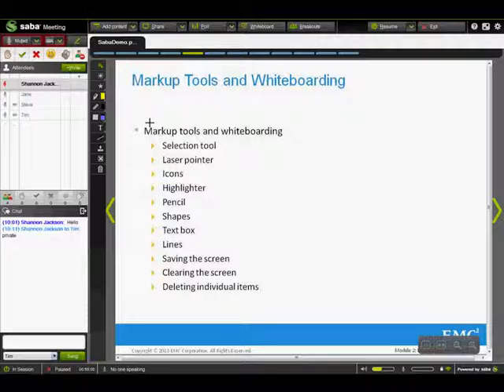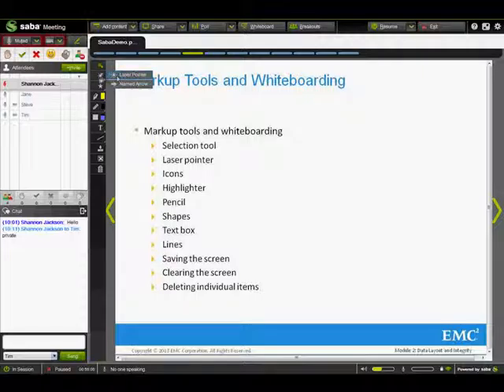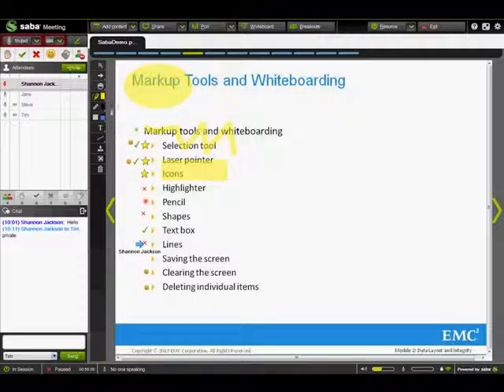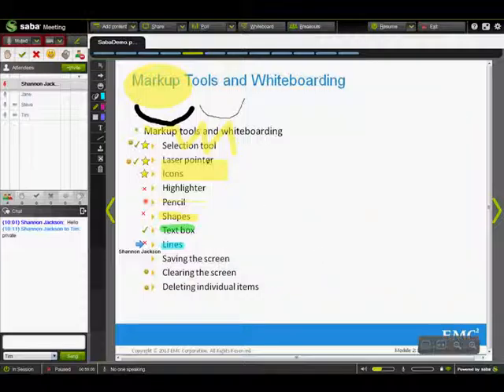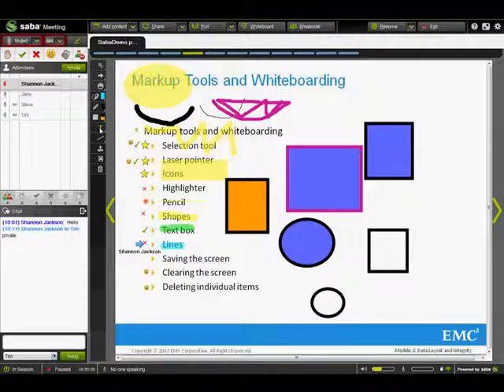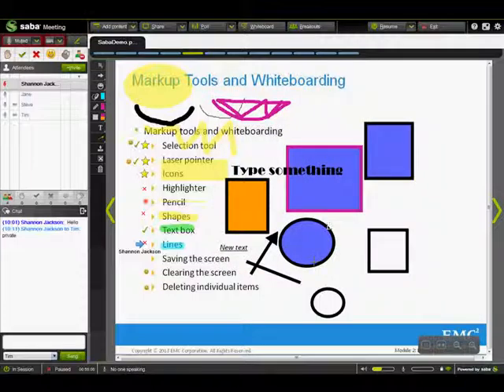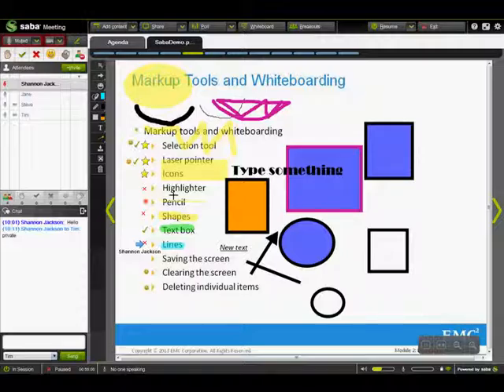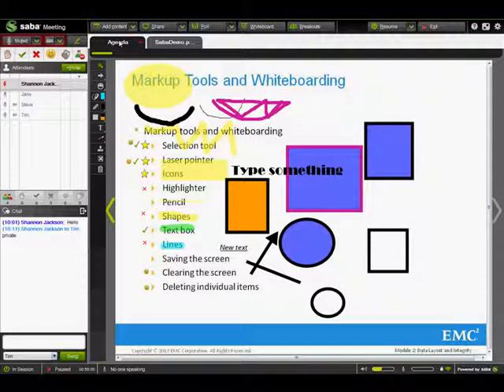Markup Tools and Whiteboarding